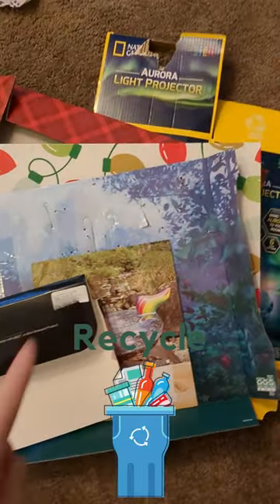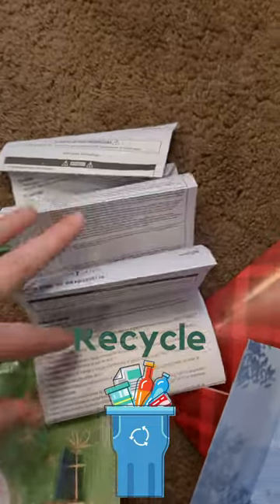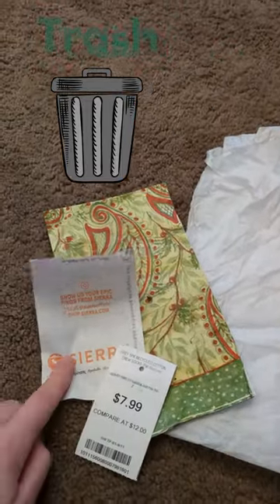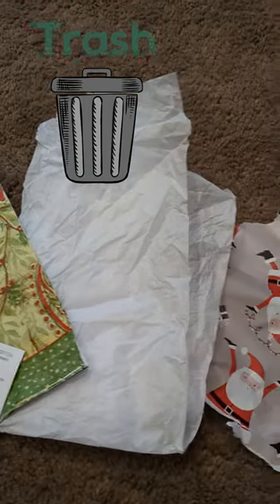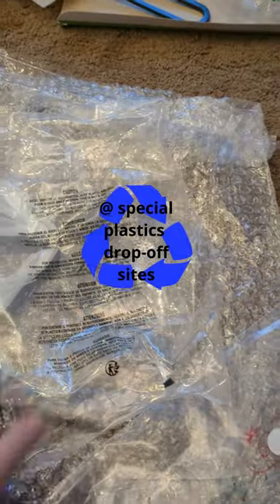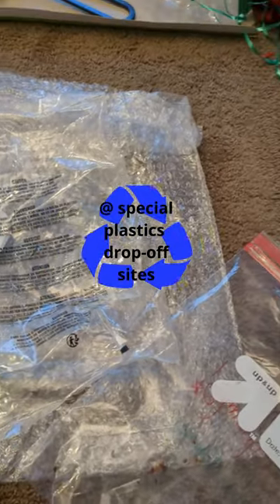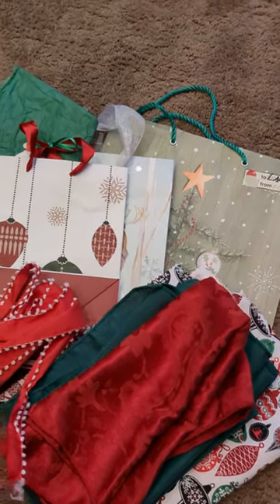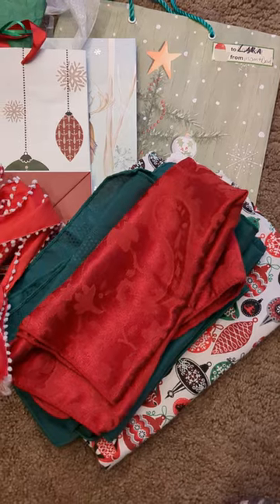Gift Waste: Trash or Recycling?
Gift Waste: Trash or Recycling? What parts from your gift waste and packaging should go in the trash and what can be recycled? As always, consult your hauler if you have any questions.

📸 Filmed on: Google Pixel 6a
Graphics through Canva.com